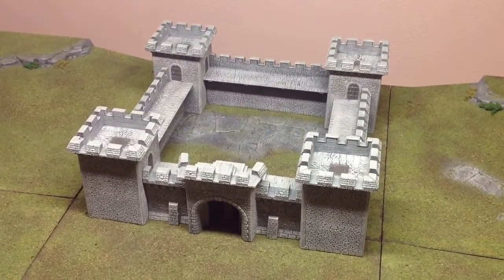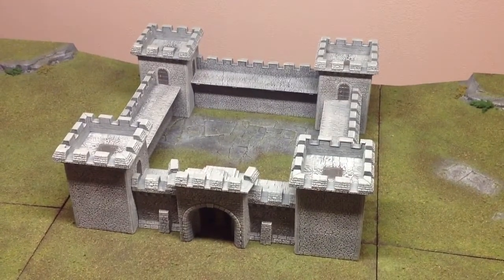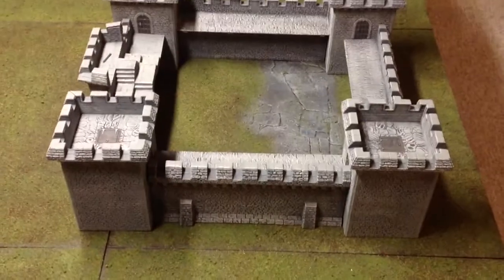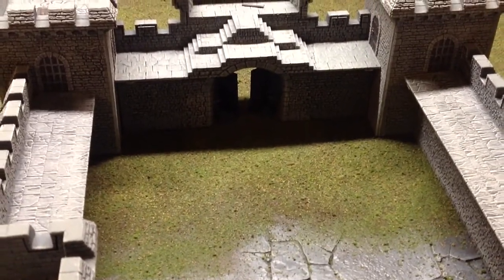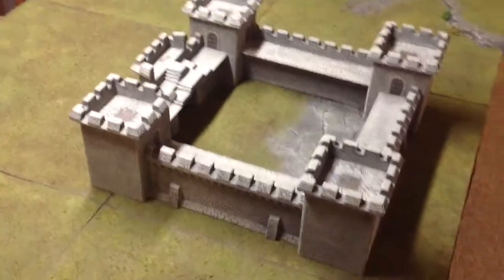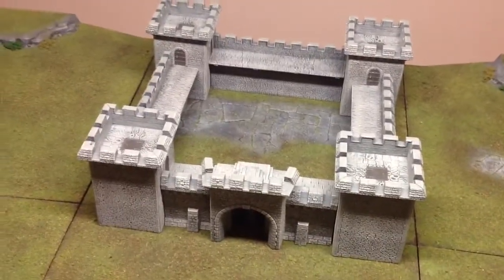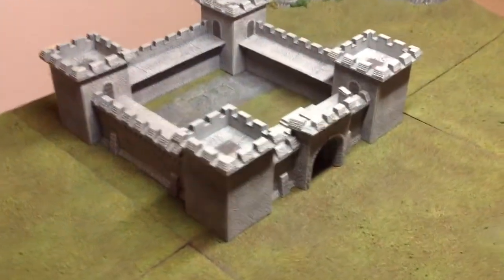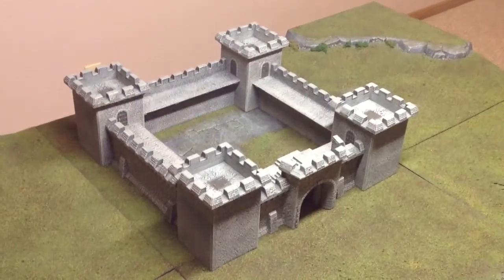Kings of War Siege WH Fortress Finished